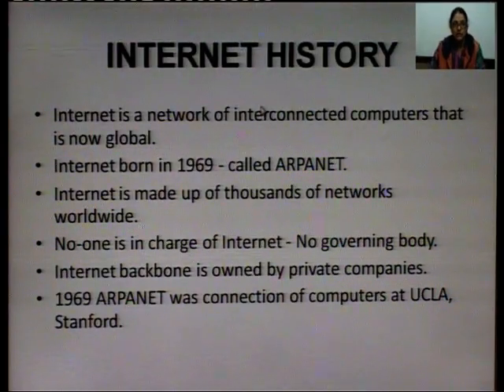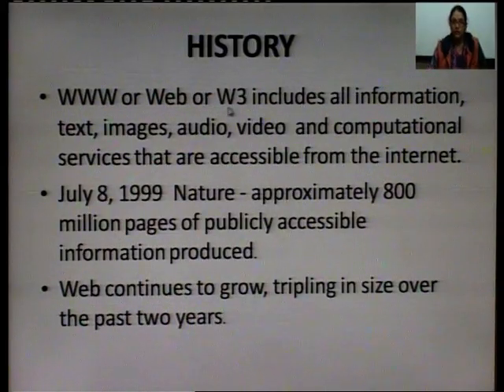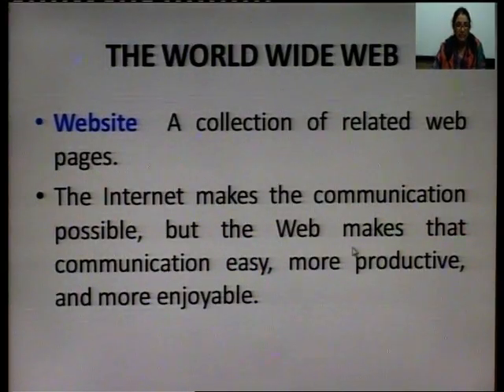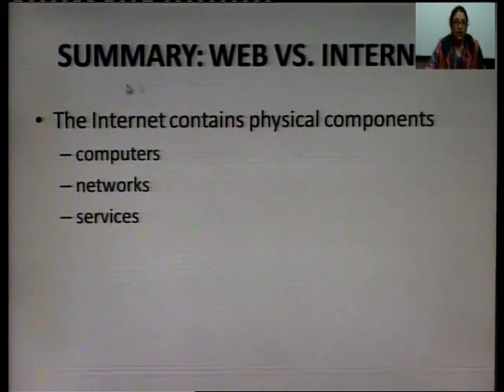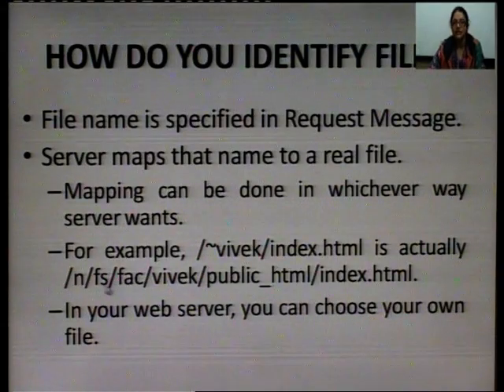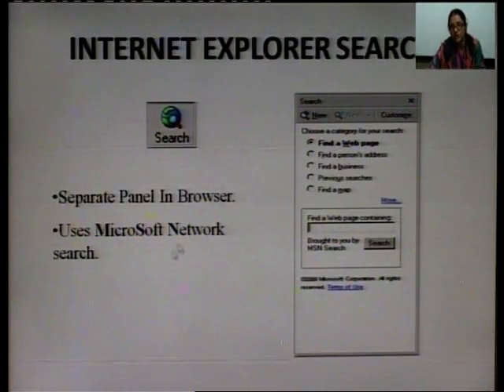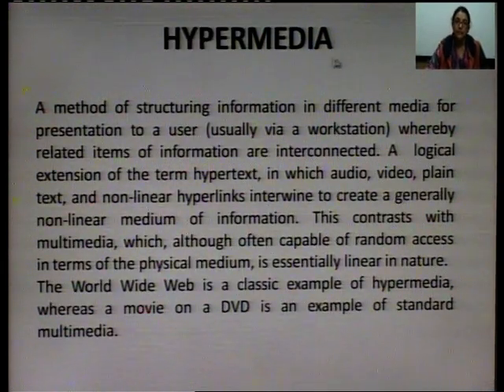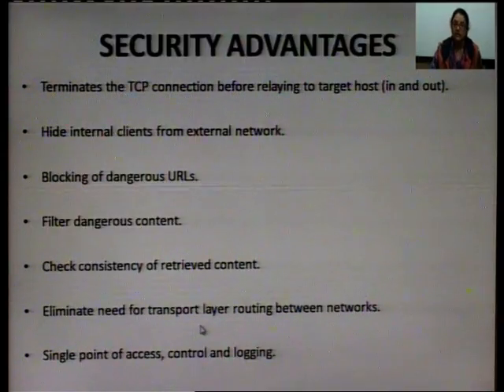Computer Science Engineering_Web Technology_HTTP Web Server Browser and Hypermedia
Welcome to this lecture on World Wide Web, HTTP, Web Server, Web Browser, Hypertext and Hypermedia — Internet History ARPANET 1969, Tim Berners-Lee WWW 1991, Mosaic 1993, HTML HTTP Port 80 GET POST PUT HEAD, URL Structure, Web Server Working, Cookies, Hypertext Nodes Links Anchors, Multimedia vs Hypermedia, Proxy Servers and Firewall — fully aligned with the PSBTE&IT diploma curriculum.

In this lecture you will learn:
• Internet history — ARPANET 1969, Telnet 1972, Email, FTP 1973, IBM PC 1981, DNS 1984, NSFnet backbone
• World Wide Web WWW — Tim Berners-Lee 1991 release, Mosaic Netscape 1993 point-and-click browser, web vs internet
• WWW components — web pages, hyperlinks, websites, HTML, HTTP, URL, SMTP FTP protocols
• HTTP Hypertext Transfer Protocol — browser-server communication, TCP port 80, HTML tags, GET POST PUT HEAD methods, request packets and headers
• URL Uniform Resource Locator — protocol, host name, port 80, directory path, resource name with example
• Web server — HTTP program, client request, response header plus data, connection close, domain name IP port mapping
• Web browser — request and display tool, Netscape Navigator, Internet Explorer, web address, browser compatibility
• Instant messaging and cookies — real-time messaging, small text files for visitors tracking, customization, shopping carts
• Hypertext — database with nodes links anchors, backtrack facility, non-sequential writing, educational tool and internet navigation
• Multimedia — text images audio video graphics animation together for communication
• Hypermedia — extension of hypertext with audio video links, WWW as classic hypermedia vs DVD movie as standard multimedia
• Proxy servers — firewall strategy, caching, anonymity, content filtering, TCP termination, blocking dangerous URLs

Curriculum Alignment: This lecture is fully aligned with the PSBTE&IT (Punjab State Board of Technical Education & Industrial Training) Internet and Web Technology / Web Technology curriculum for the Computer Science Engineering diploma program. World Wide Web, HTTP, Hypertext and Hypermedia forms a core module in the syllabus.

Target Audience: Diploma students and faculty of government polytechnic colleges in Punjab (PSBTE&IT curriculum), Computer Science Engineering diploma students preparing for board exams and practicals, and anyone studying fundamentals of internet and web technology.